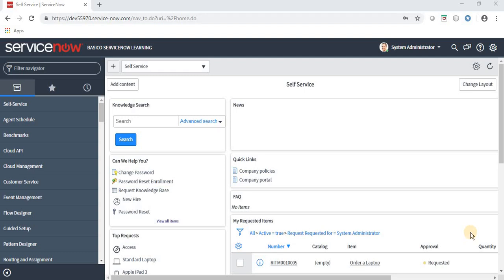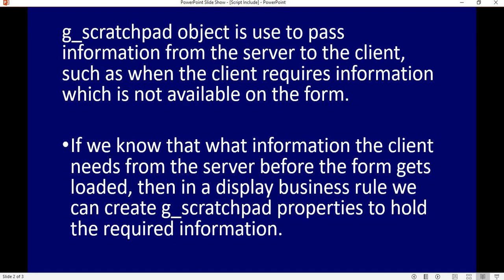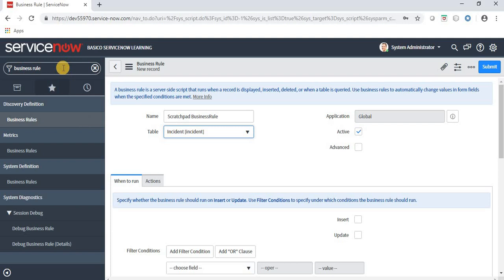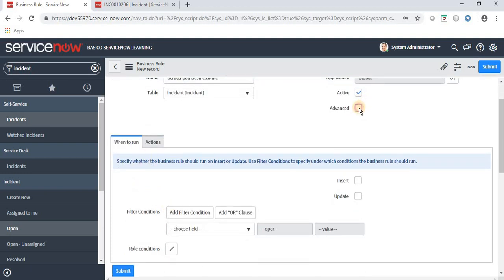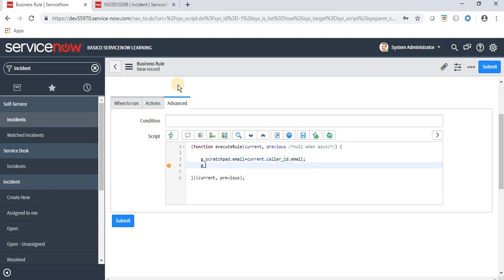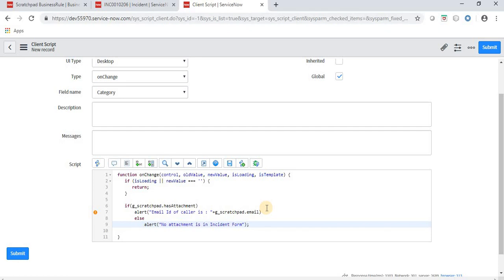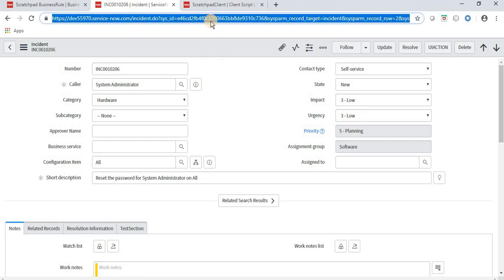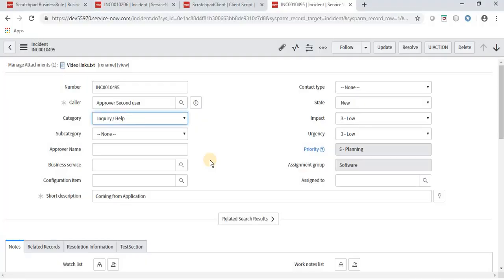How To Use g_scratchpad in ServiceNow | ServiceNow Training Videos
g_scratchpad object is used to pass information from service to client. I this video i have provided the brief demo that how we can use g_scratchpad in servicenow and how we can use g_scratchpad object in display business rule (server side)  and in client script (client side).

Thankyou!!!